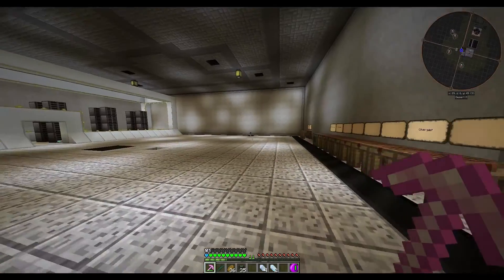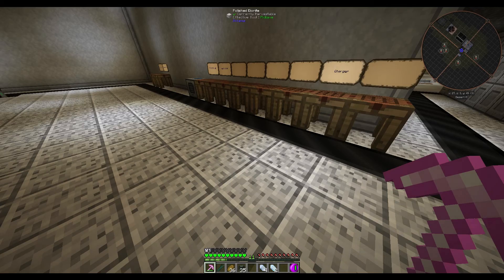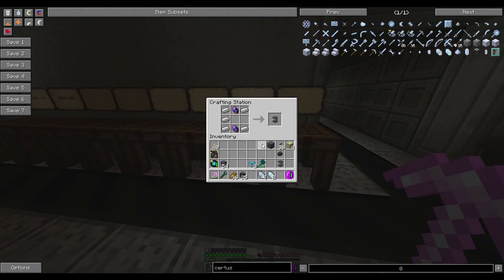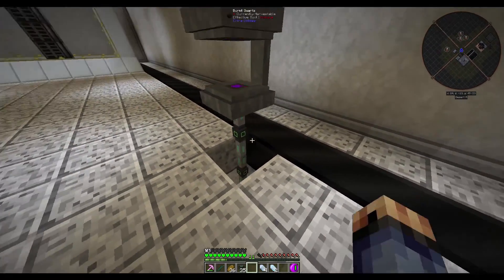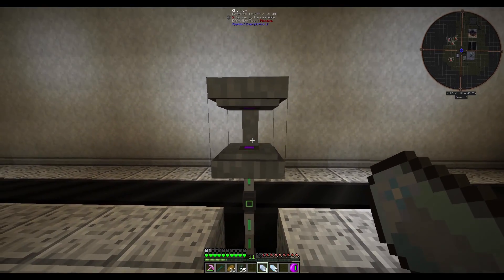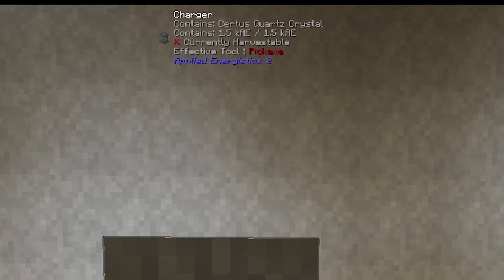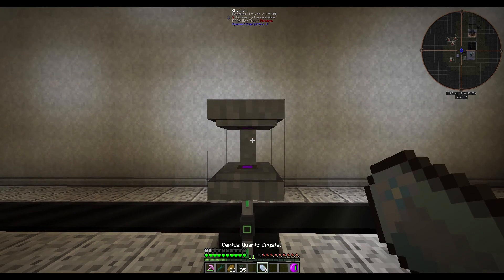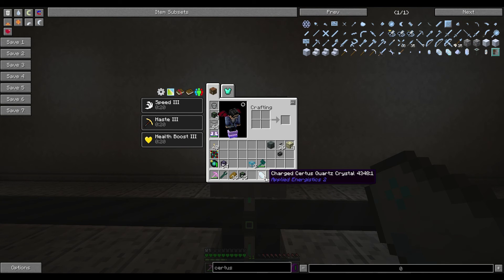Pazzo Gaming - EP35 - Minecraft - AE2 - Learn how to Charge Certus Quartz Crystals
Join us as we review how to make a Charged Certus Quartz Crystal from a basic Certus Quartz Crystal.

Welcome to Pazzo Gaming Lets Play series where I will be playing Minecraft both solo and with others if you are interest in joining us for an episode please feel free to get in contact with us!

Always looking for feedback on our videos!